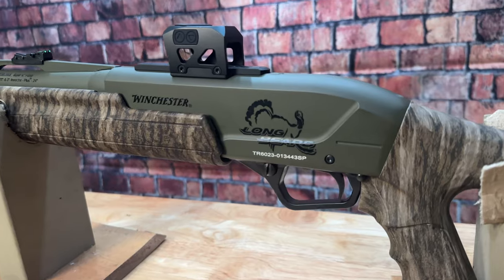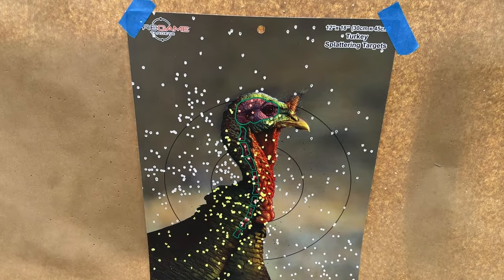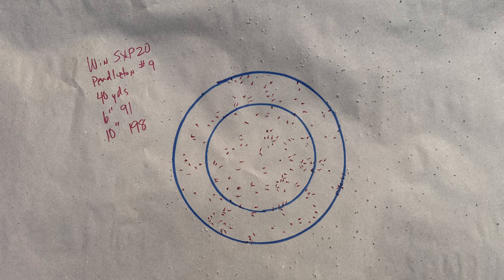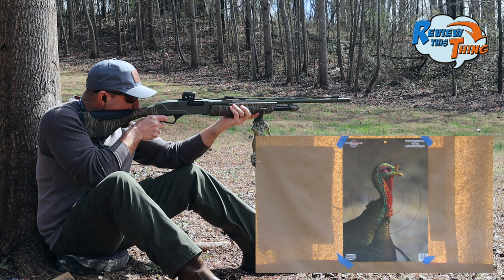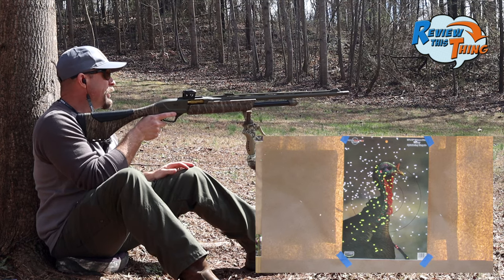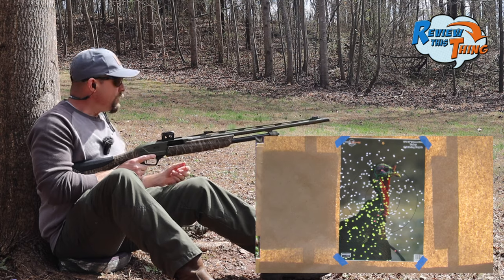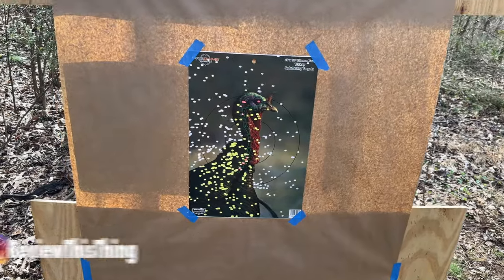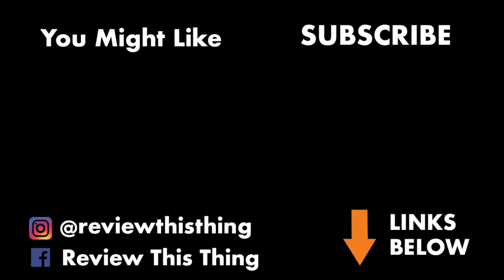Winchester SXP: Is the Stock Choke Any Good?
Unleash the power of the Winchester SXP in our latest video, where we conduct a 20 gauge pattern test with the stock choke. Join us as we put 7 different TSS turkey loads to the test, exploring the patterns and performance. Whether you're a seasoned turkey hunter or looking to dive into the world of 20 gauge turkey loads, you'll love this one. Don't miss out on the action and insights for a successful turkey hunting experience!

Start: 00:00
Setup: 0:09
Rogue Ammunition: 0:35
Pendleton: 1:35
Apex Turkey: 1:54
Fox Trot Crusher: 2:29
Fiocchi Golden Turkey: 3:15
Viper: 4:07
Verdict: 4:50
Summary: 5:44

*All opinions are ours. We are not paid for any of these reviews. We did are able to borrow this shotgun free for review, and we did receive some of this ammo free for review, but this never impacts our opinions or freedom to report them. Our goal is to always provide a thorough, unbiased, and honest review with no fluff - just facts and our opinions - so you feel like you can make a well-informed buying decision.